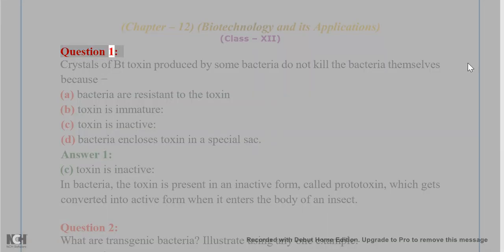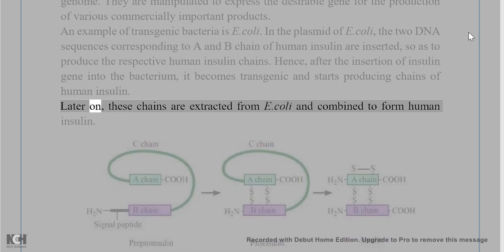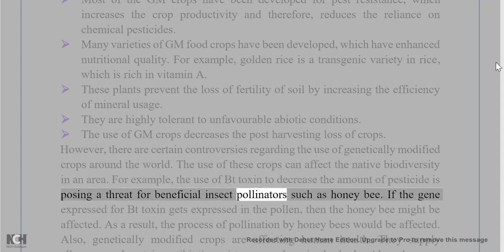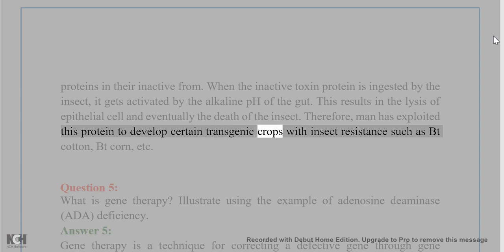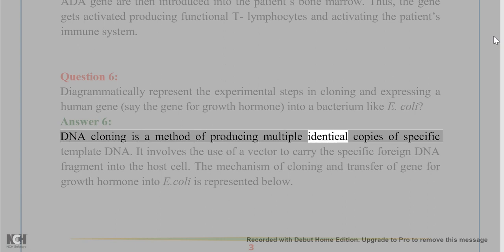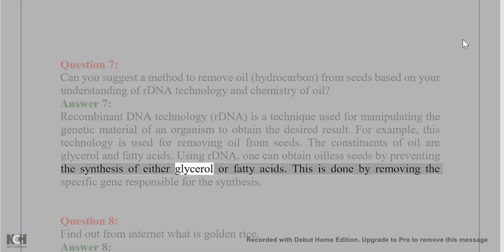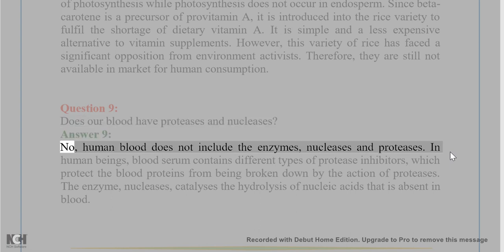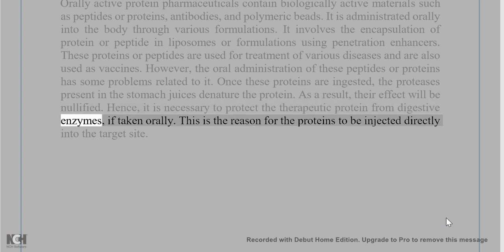CLASS XII BIOLOGY NCERT SOLUTIONS CHAPTER 12 BIOTECHNOLOGY AND ITS APPLICATION